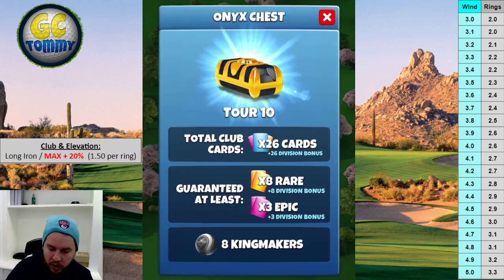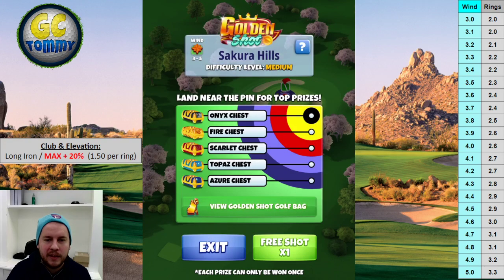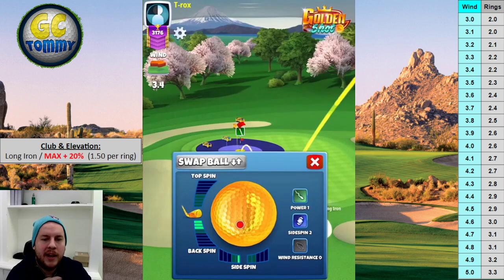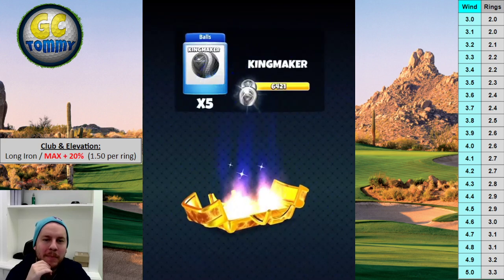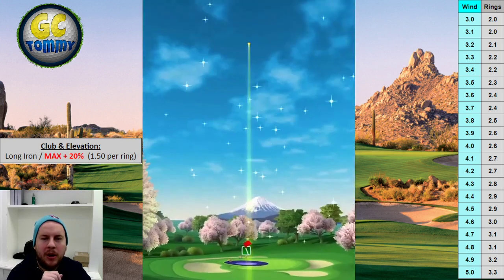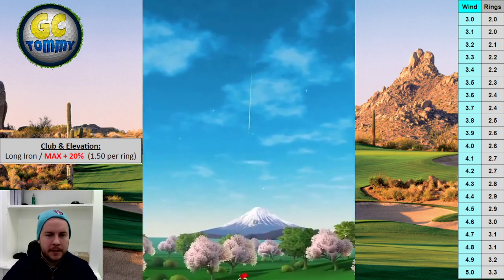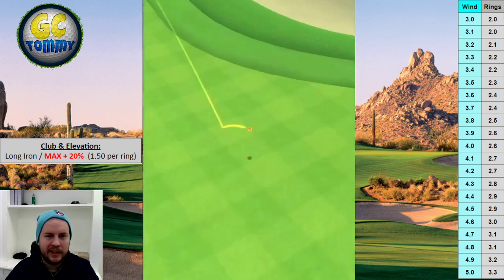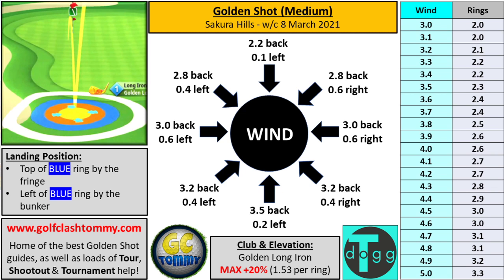Golden SHOT - Sakura Hills Edition *MEDIUM* - 5 Shots, GUIDE & TUTORIAL, Golf Clash tips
This is the Golden Shot guide for Medium for the Sakura Hills.